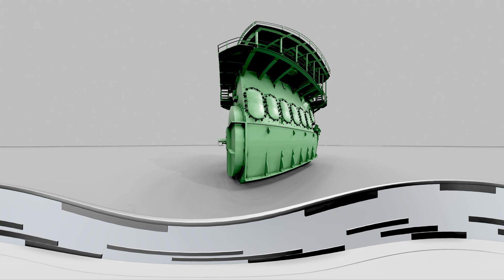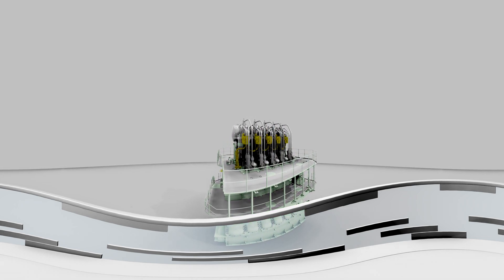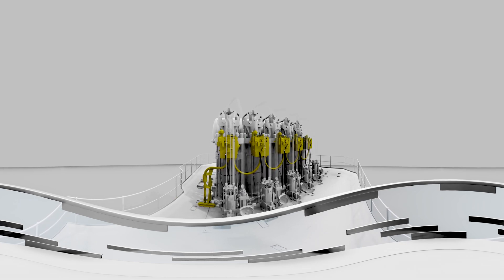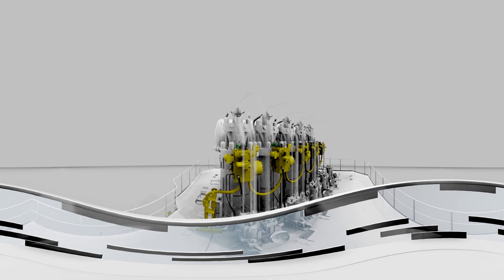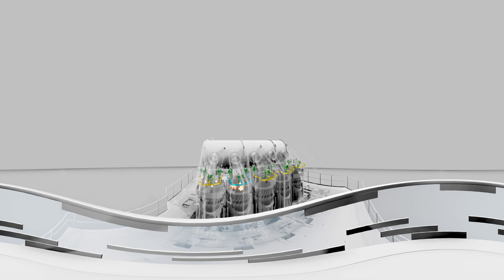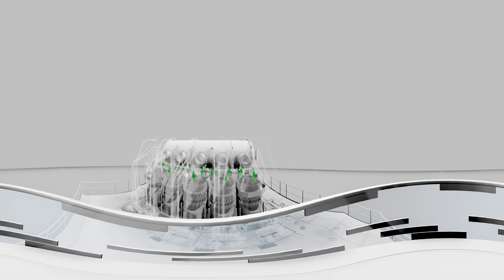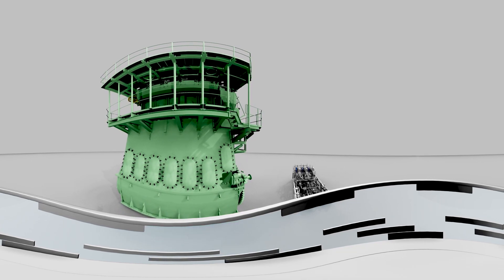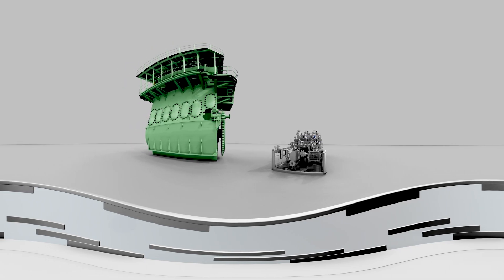Introducing the upgraded MAN B&W ME-GI Mk.2 two-stroke dual-fuel engine - 3D version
This animation gives an introduction to the novelties of the new Mk 2. Version of our proven MAN B&W ME-GI engine. The MAN B&W ME-GI two-stroke engine has been relied upon by shipowners worldwide to deliver an efficient, flexible dual-fuel propulsion solution that can operate on fuel oils, LNG and ethane. With market leading thermal efficiency and negligible methane slip, the ME-GI reduces your greenhouse gas (GHG) footprint significantly.

Don’t forget to wear 3D googles for a special user experience!